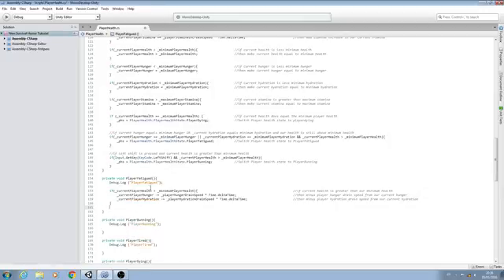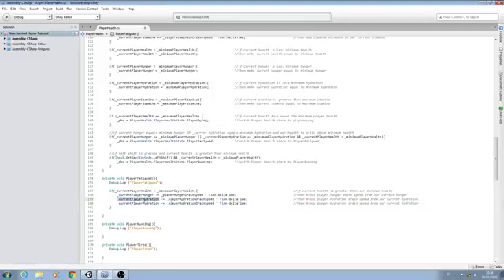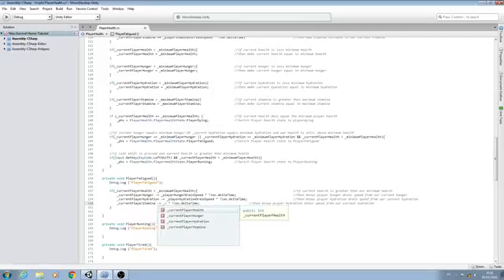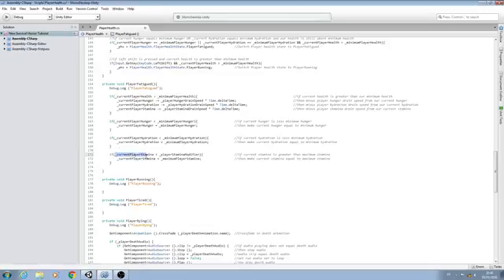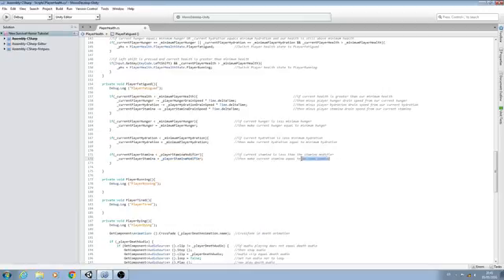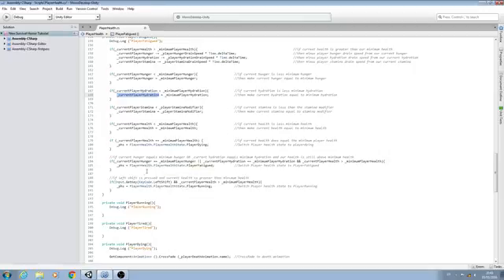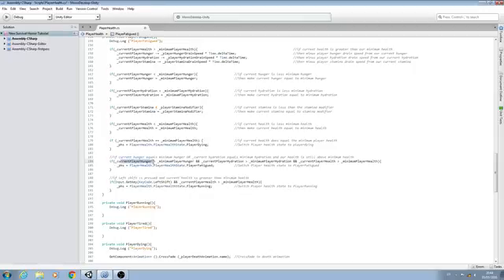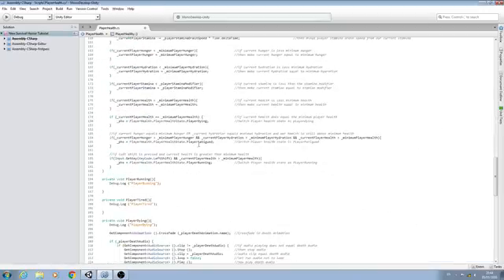Unity3D Survival Horror #56 Player Health Fatigued State Part 1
In this lesson we continue on with the creation of our player health script.